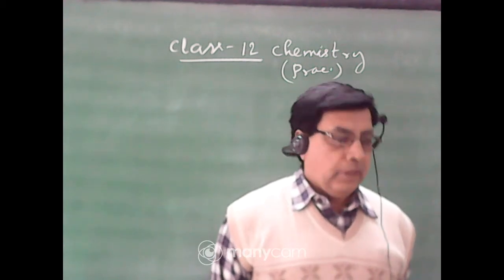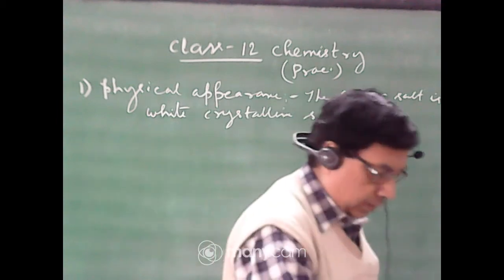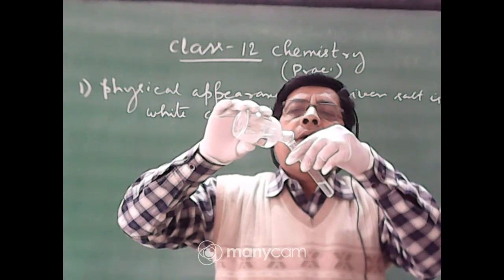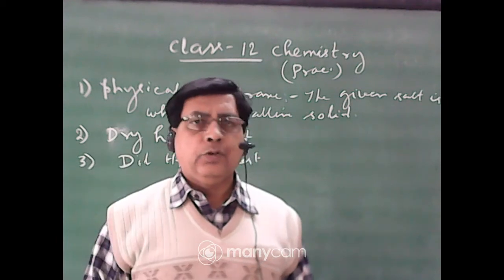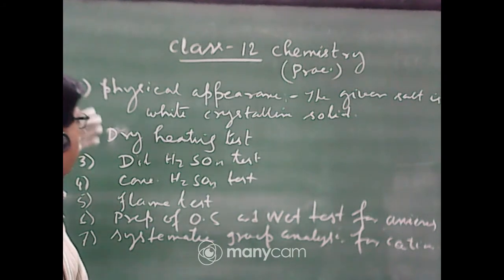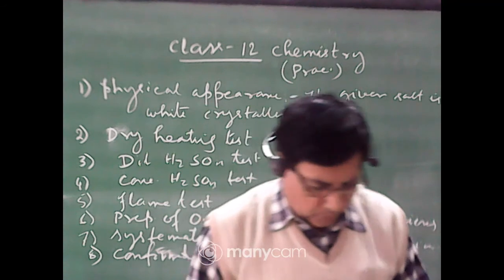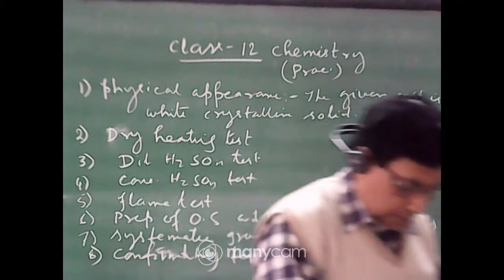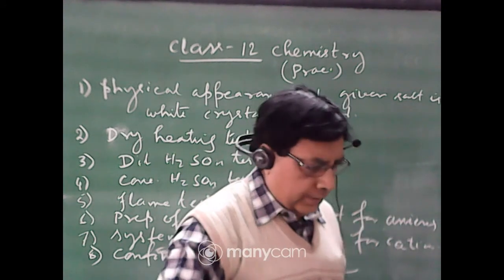CLASS XII CHEMISTRY PRACTICAL LIVE